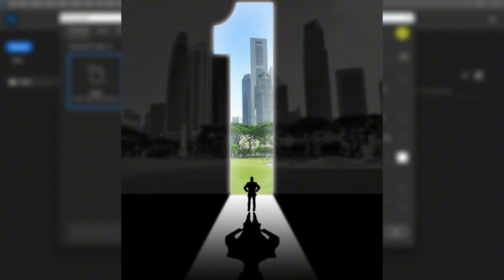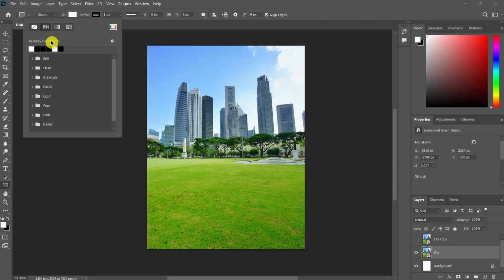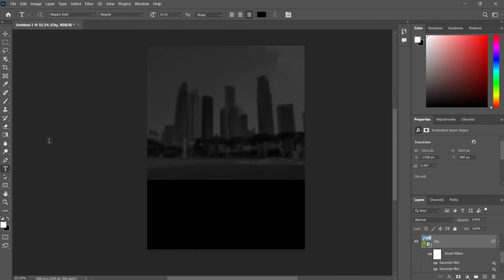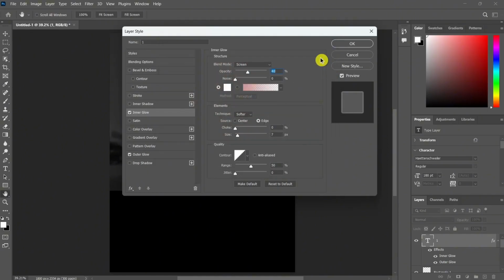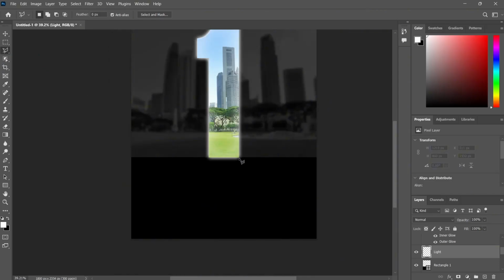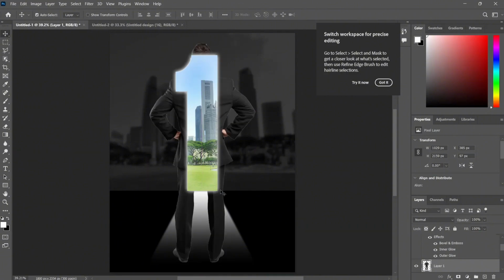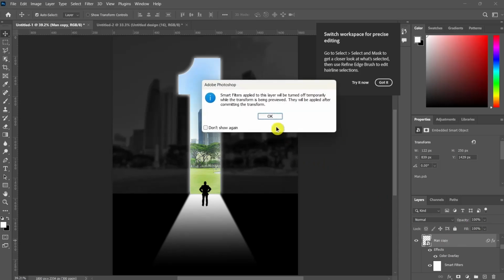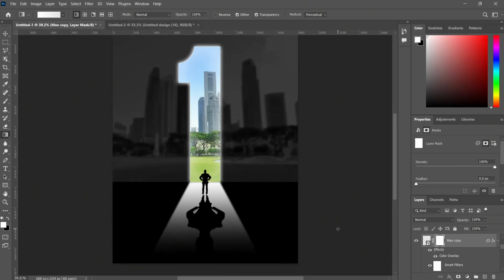How To Create a Photo Manipulation In Photoshop | Tutorial For Beginners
Learn How To Create a Photo Manipulation In Photoshop | Tutorial For Beginners